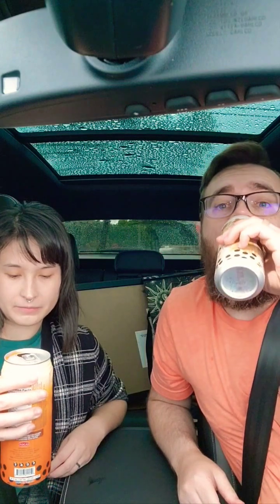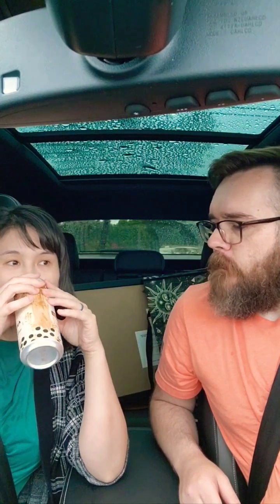Pocas Bubble Tea Taste Test 🧋|| Taste Tests With Josh & Stef